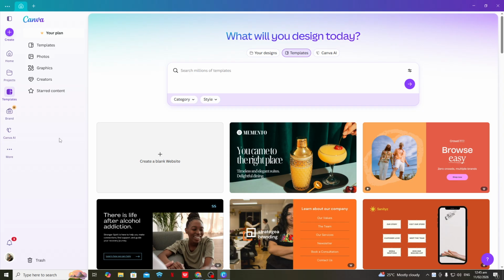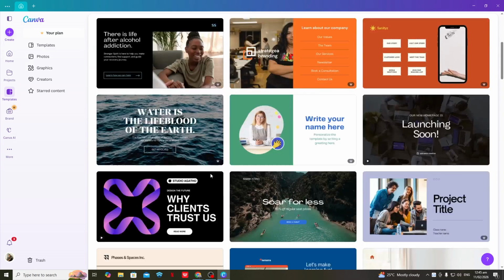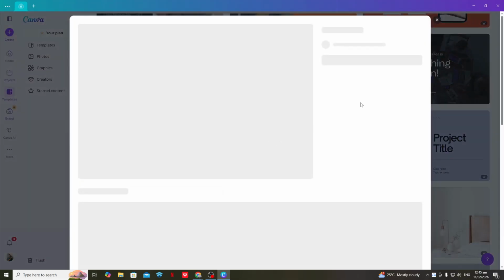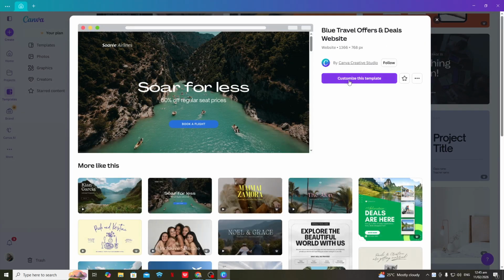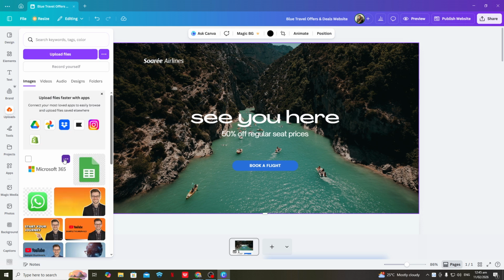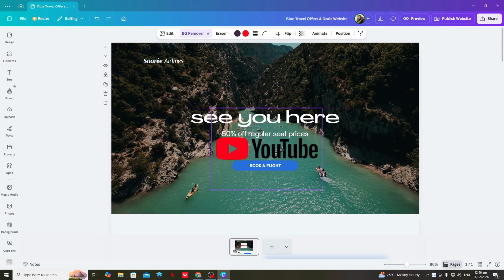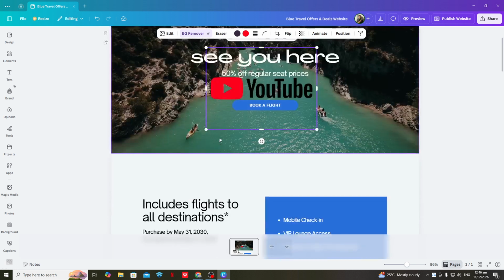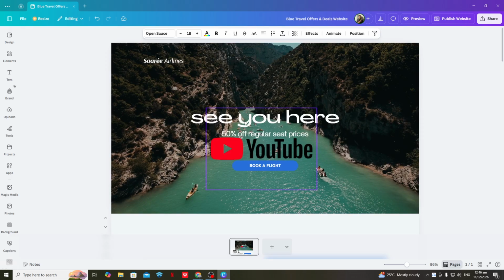How to create a landing page with canva (Latest Update)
How to create a landing page with canva

In this video, you’ll learn how to create a professional landing page with Canva from scratch. This beginner-friendly tutorial shows how to design page layouts, add text and images, customize sections, and publish a clean landing page for marketing or personal projects.

We walk through simple steps to build an attractive and responsive landing page using Canva’s tools and templates. Perfect for beginners, marketers, and business owners who want to create modern landing pages without coding.